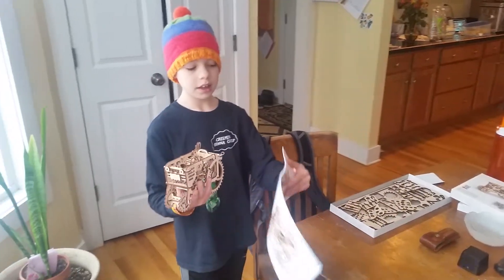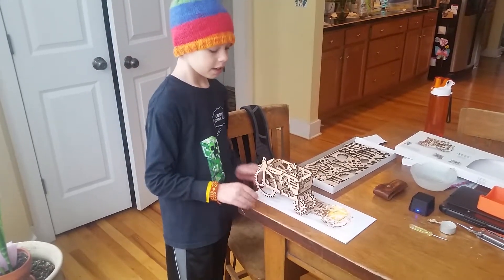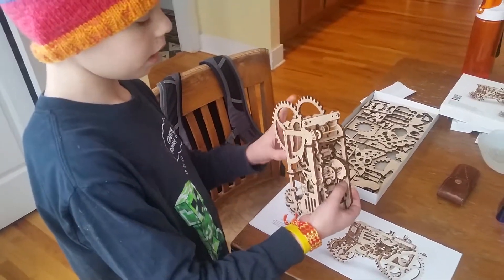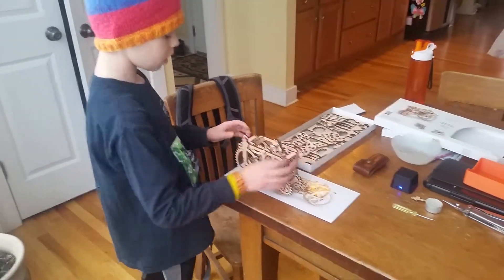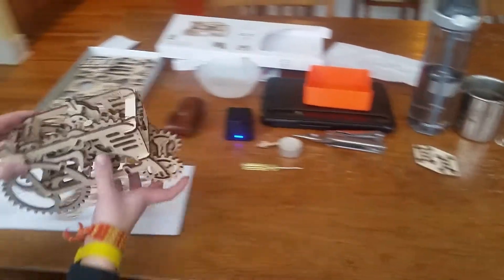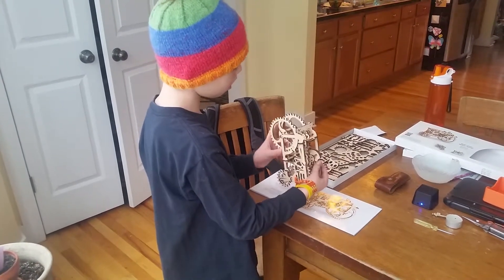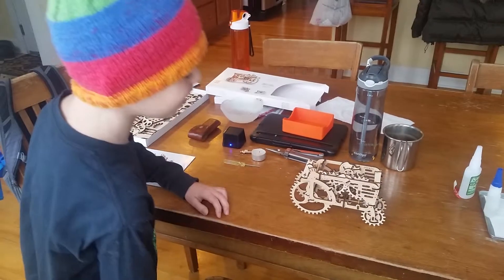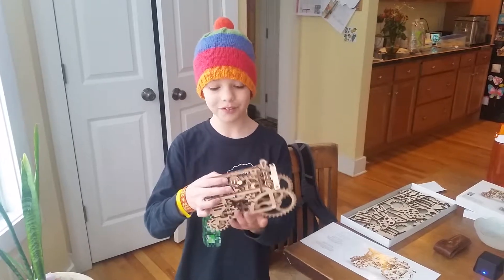Ryan's UGears Tractor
Tractor in operation